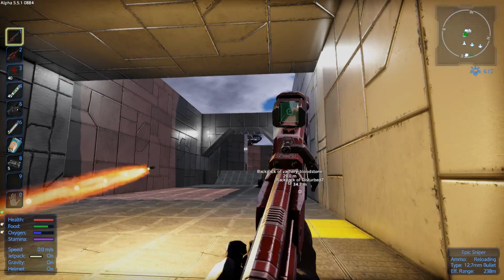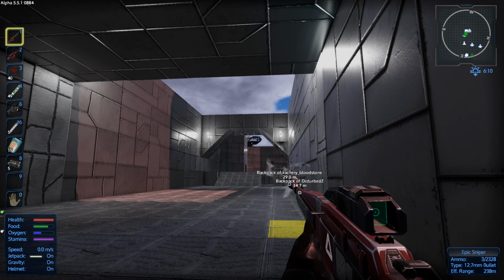Wolves Community Blog 7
"INTENDED FOR GENERAL AUDIENCES" Join me and the Wolves as we discuss different games and opinions on how
they are doing and the direction they are taking. Plus what the community
is doing and updates on the upcoming events and daily gaming.
Oh and anything else that comes up!

Exitplan Song: Snowing In Hell